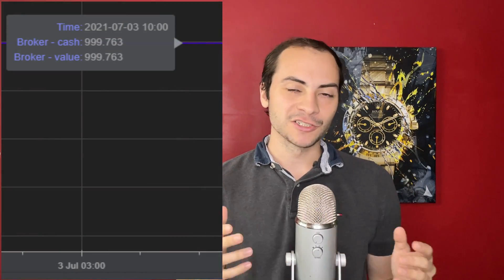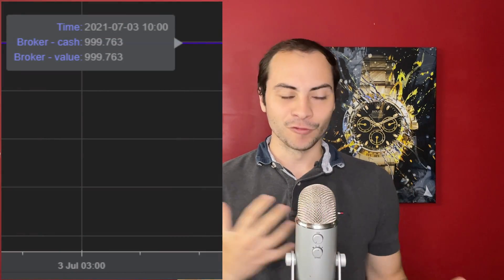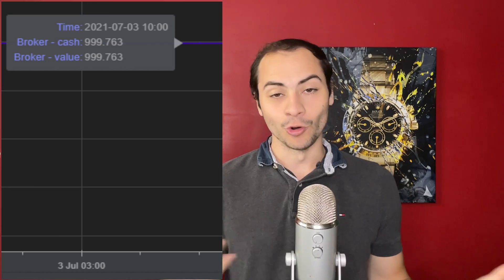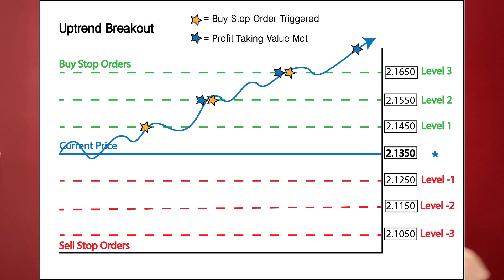I coded a Crypto Trading Bot. This is how much it made in a week.